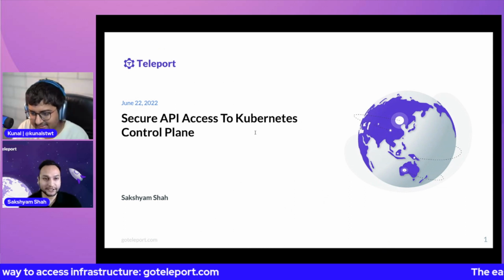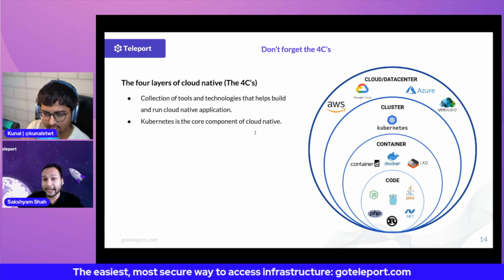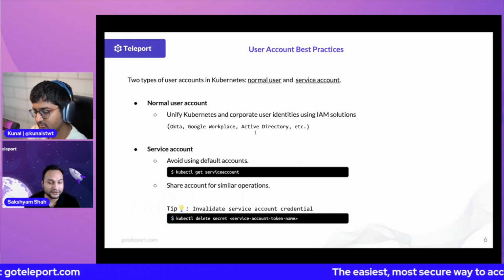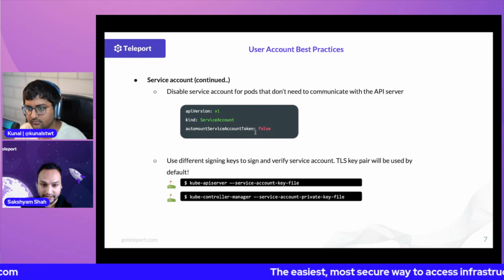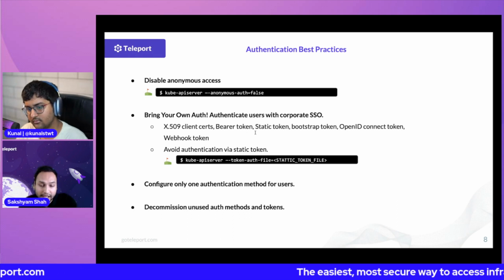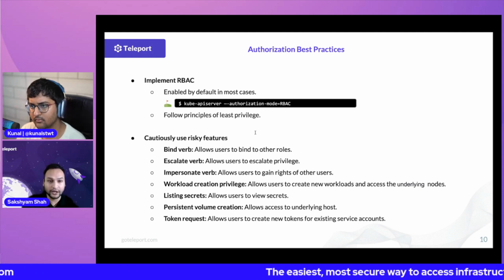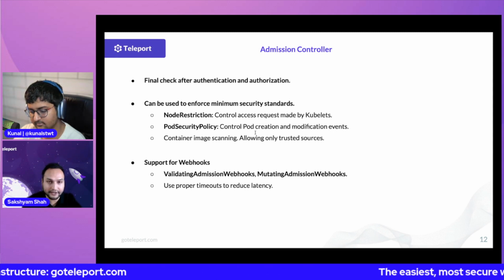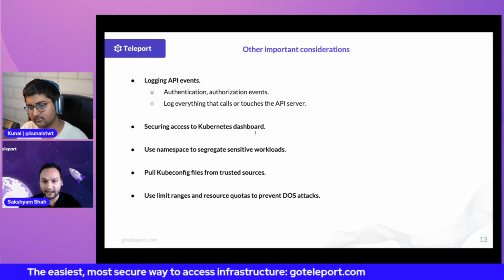Secure API Access To Kubernetes Control Plane with Sakshyam Shah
This will be an introductory topic for aspiring Kubernetes security administrators that gives an overview of the control gates offered by Kubernetes for controlling access to Control Plane’s API server.

The session will cover feature overview and best practices to implement authentication, authorization and admission control for API server access.

Timestamps:
0:00 Introduction
2:04 Agenda
2 45 Kubernetes components
4 20 Kubernetes API Access Control Plane
4:55 Harden Direct Network Access to API server
10:35 User Account best practices
16:10 Authentication best practices
20:45 Authorisation best practices
28:30 Admission controller
30:50 Other important practices
33:10 4C's of Cloud Native
34:05 Resources
34:55 Outro